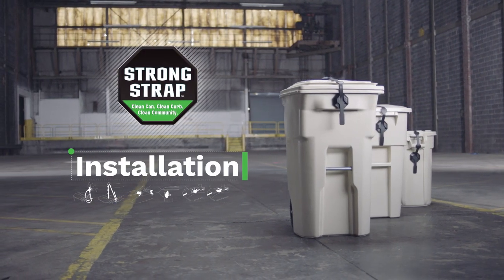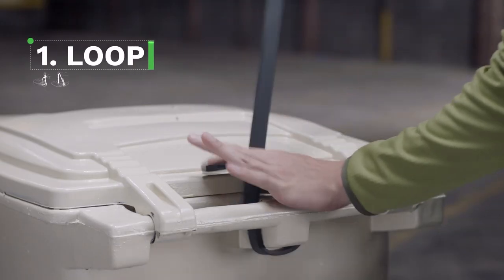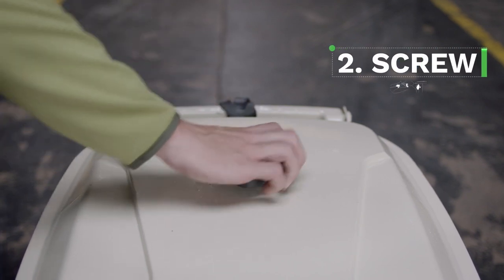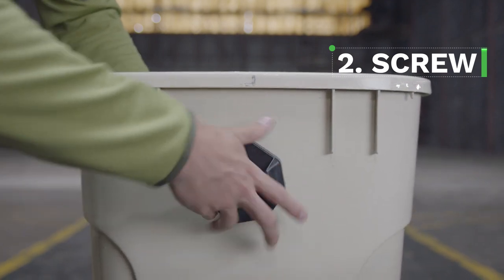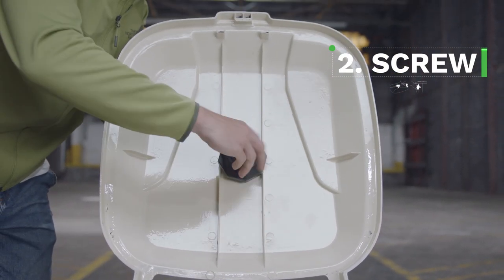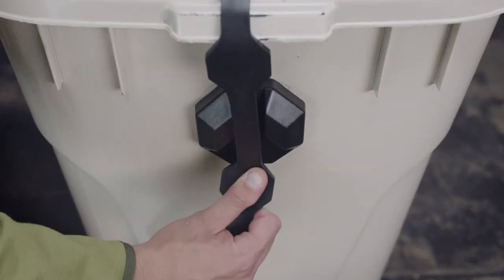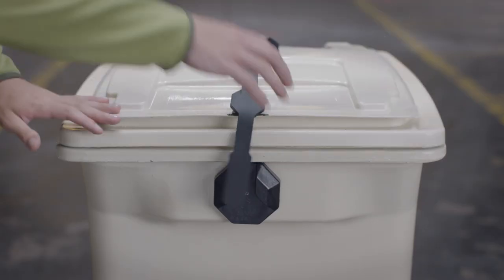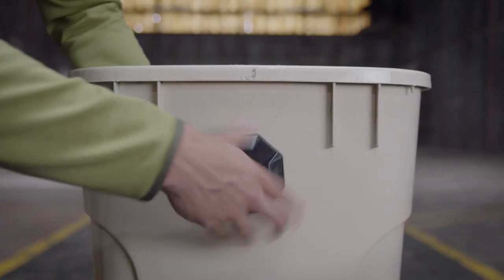Strong Strap™ Instructions | By Blazer Brand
It's not rocket surgery.  We designed our product to attach easily with no tools required. All you need is the strength of a 90-year-old man or a teenage girl.  Roll up your sleeves, let's get to strappin'.

THREE SIMPLE STEPS: Loop - Screw - and Snap.

The Strong Strap™ is designed to fit any can no matter shape or size. Shut the lid, keep trash inside the can where it belongs and everything else out!